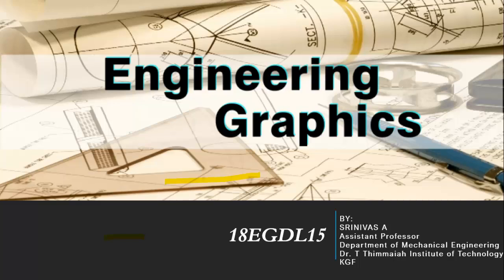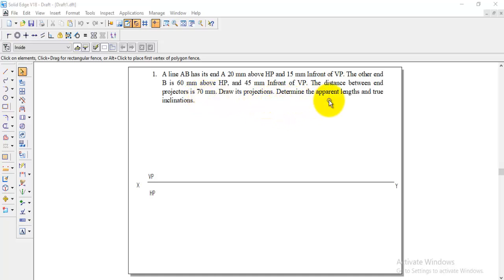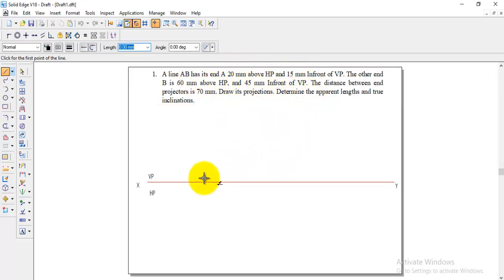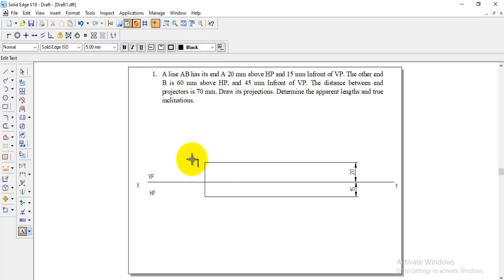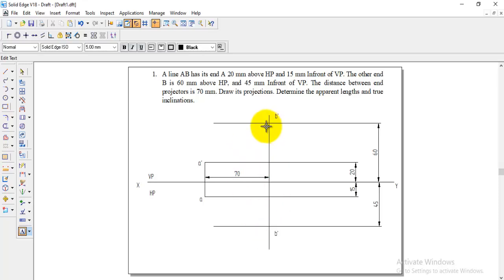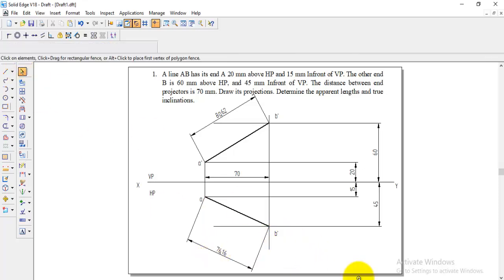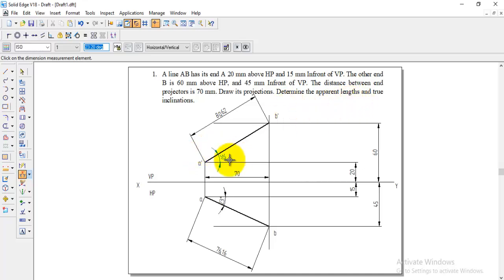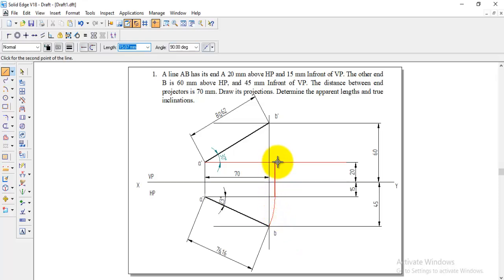Projection of lines 2nd problem Engineering visualization 21EVN15/25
Engineering visualization